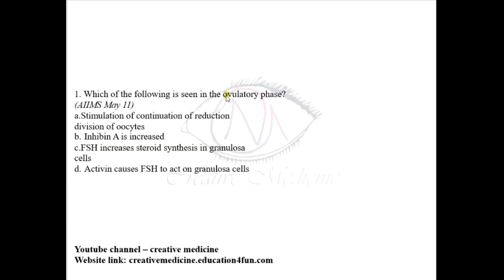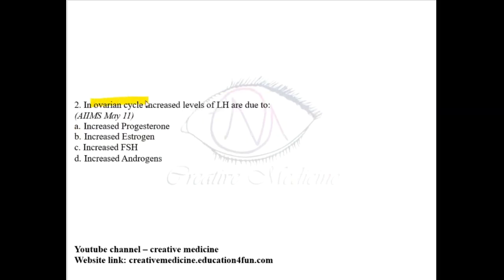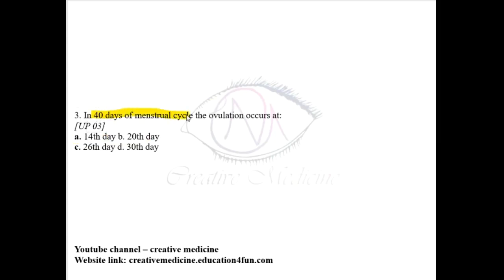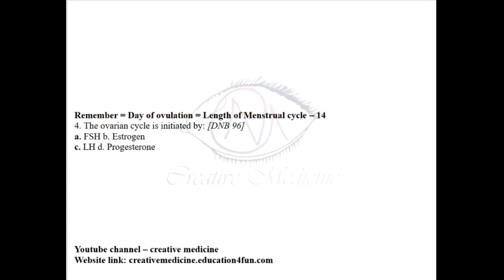GYNECOLOGY || PREVIOUS YEAR QUESTIONS PART. 11 mp4